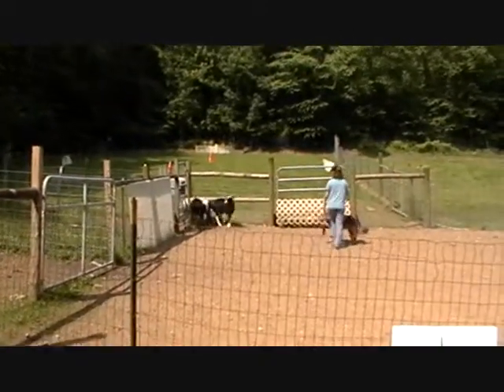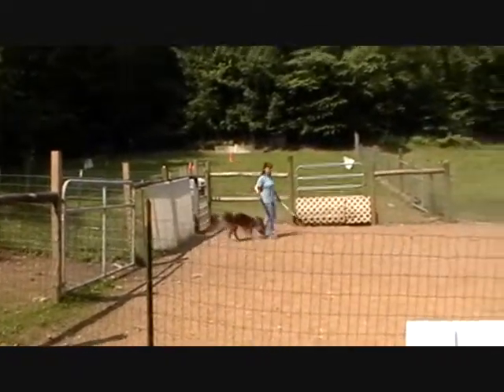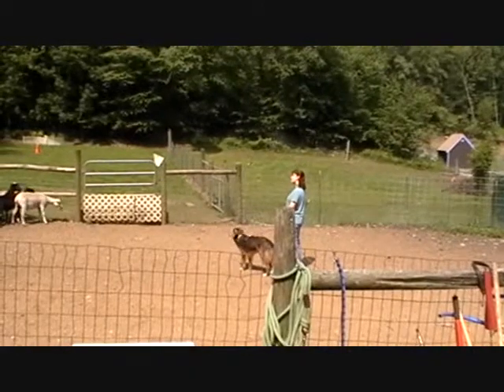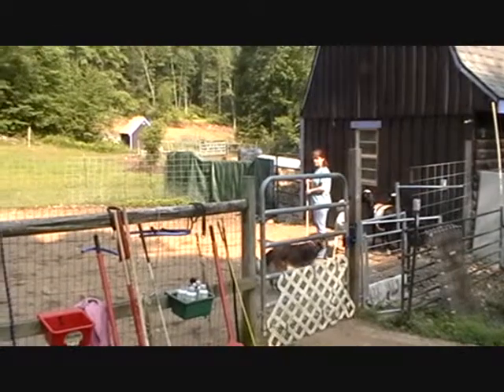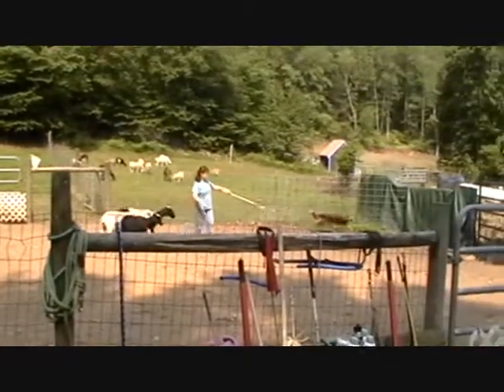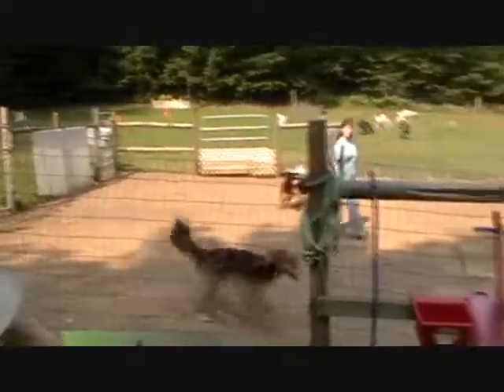Herding lesson #5 diagonal work